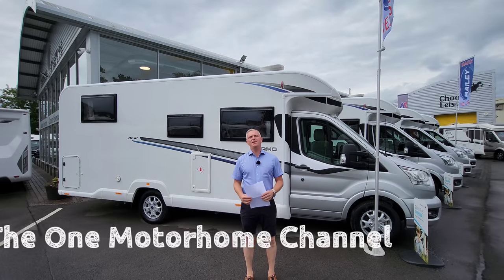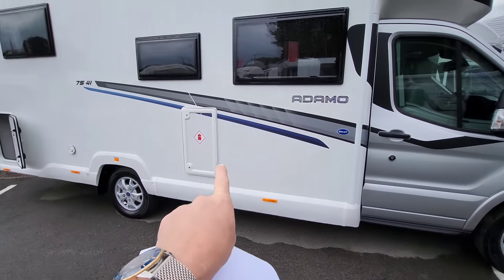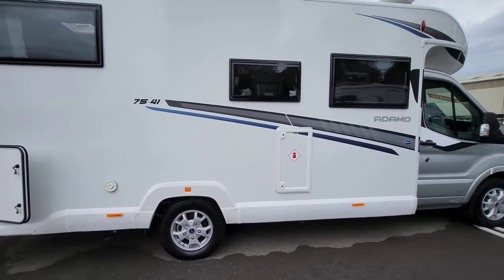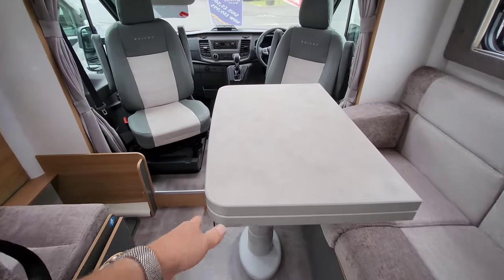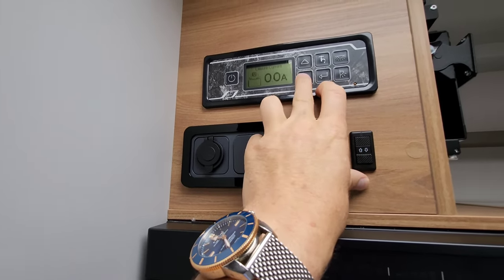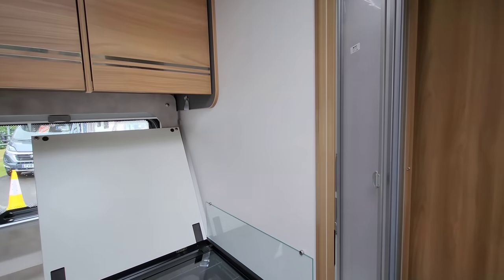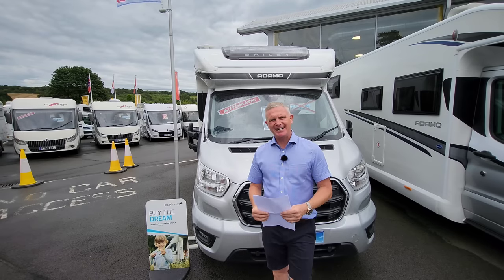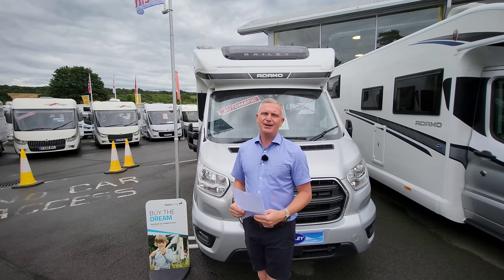A New Affordable Family Motorhome on a budget : The One Motorhome walk around tour and demo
Today I visit Choose Leisure in Canterbury and have a look around their Bailey Adamo 75 4i. What a fantastic motorhome. Four berth, four travelling seats and under 3500KG.

This vehicle has been reduced by Choose Leisure LTD by £5504 to just £69995 :)

If you are interested in this Bailey or just motorhomes in general, then do check out Choose Leisure.